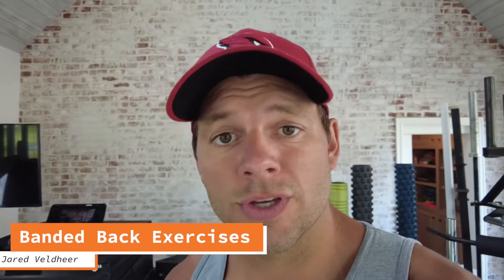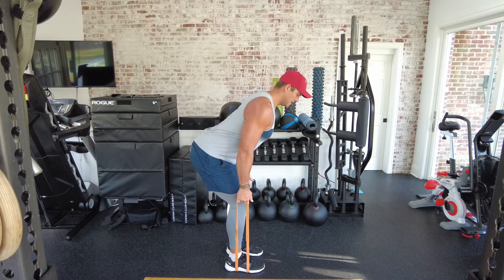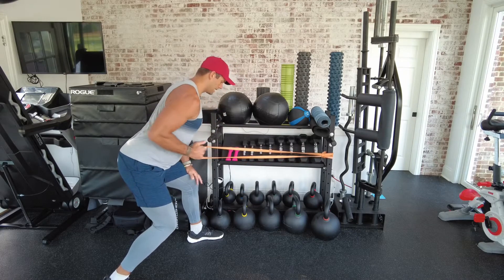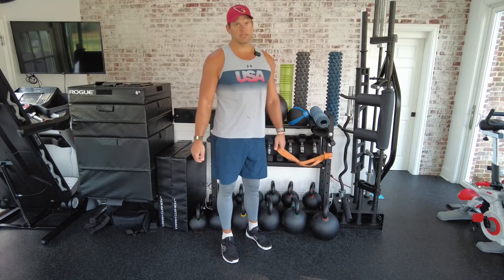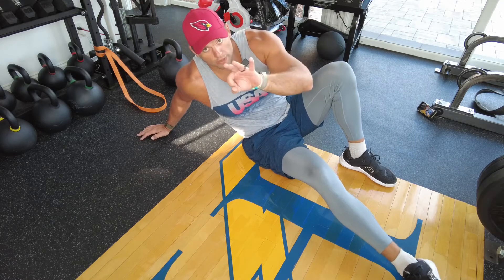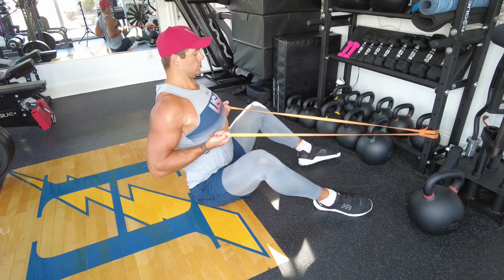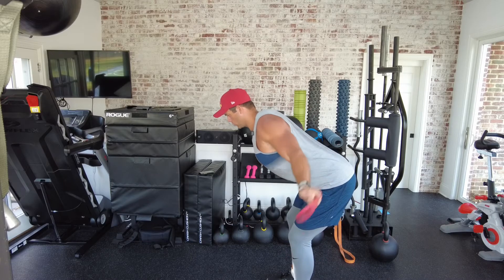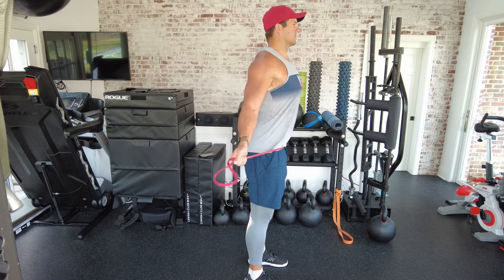Resistance Band Exercises For Back Strength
I hit 6 band exercises that will help you develop and increase back strength and bust through any plateaus. Great for the home gym, traveling, or wherever you want to workout!